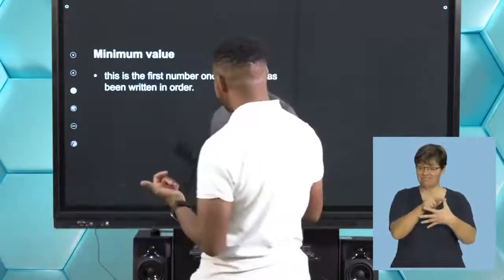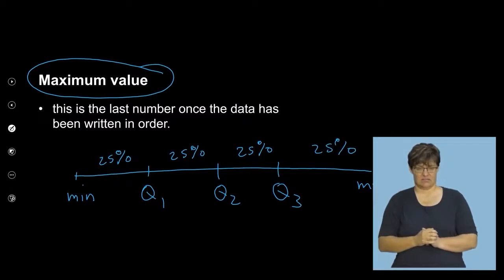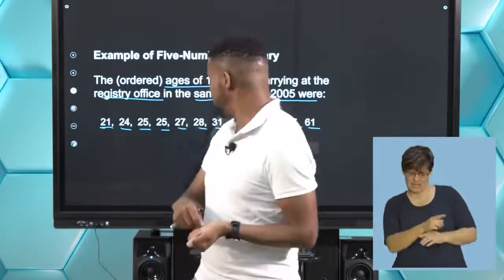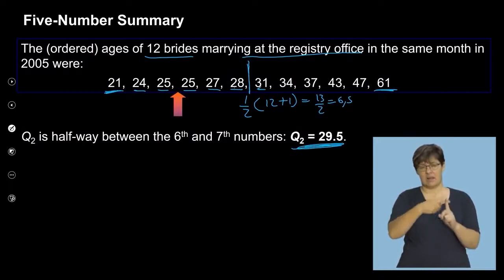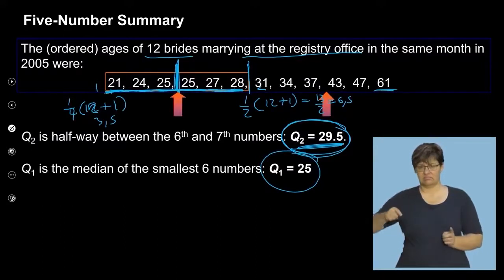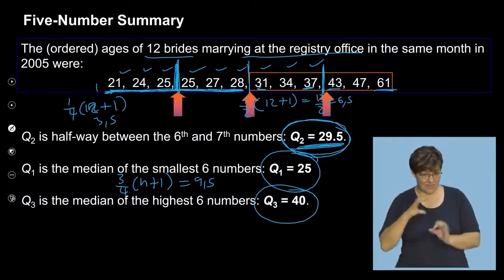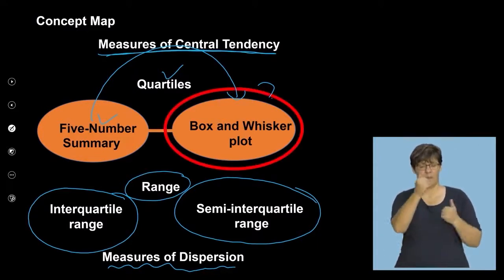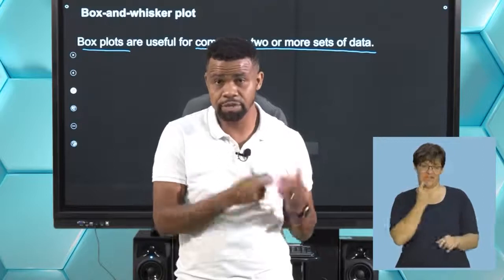Maths Grade 10 Five Number Summary S2